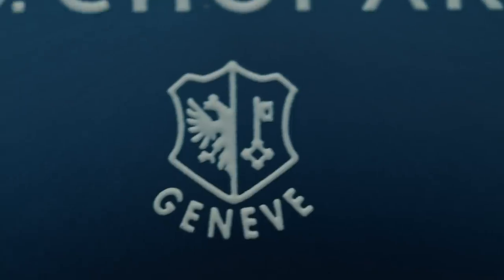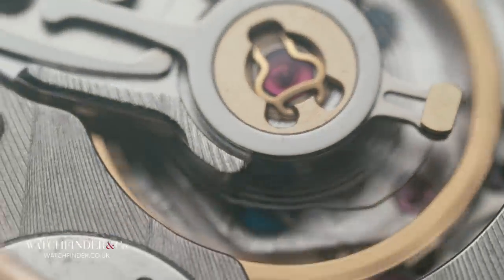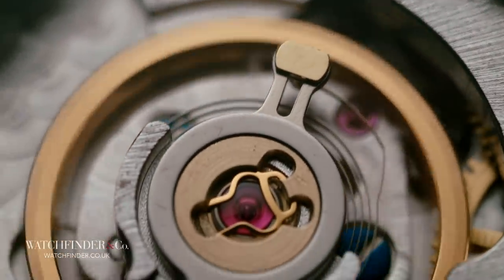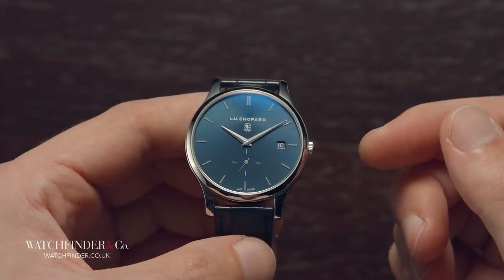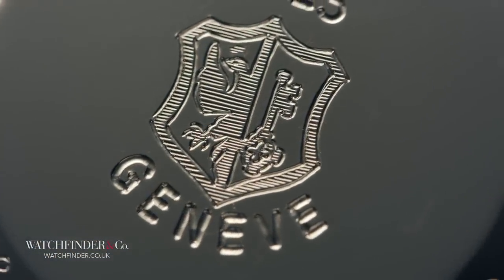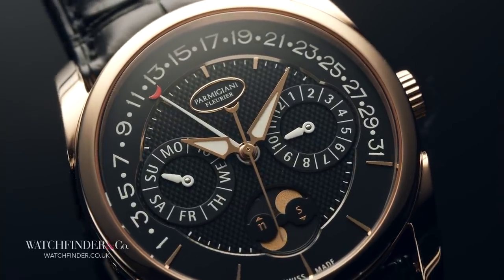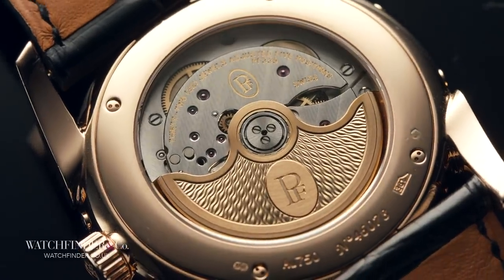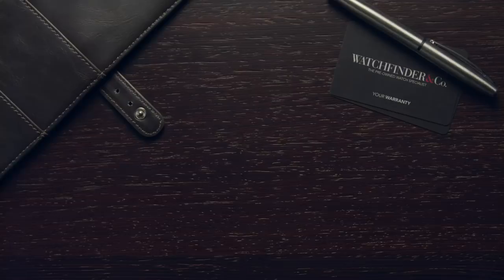Forget Patek Philippe, Get These Watches Instead | Watchfinder & Co.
If you’ve got fat wedge of cash burning a hole in your pocket and you’ve earmarked a Patek Philippe to spend it on, stop. Wait. You mustn’t spend a single penny until you’ve seen this.

Featured Watches:
Girard-Perregaux 1966 Annual Calendar Equation of Time 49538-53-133-BK6A
Chopard L.U.C. XPS Platinum 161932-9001
Parmigiani Fleurier Tonda Quator PFC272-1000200-HA1441